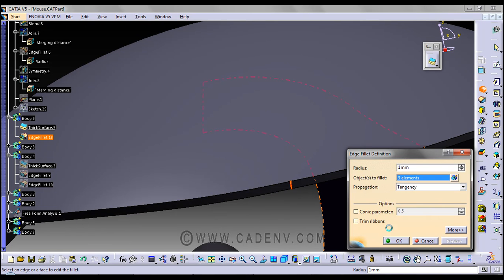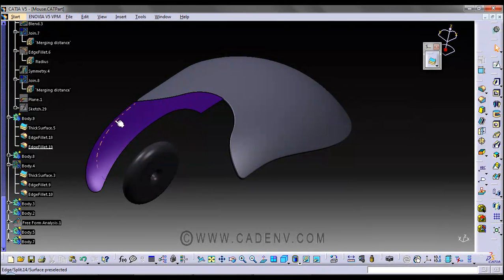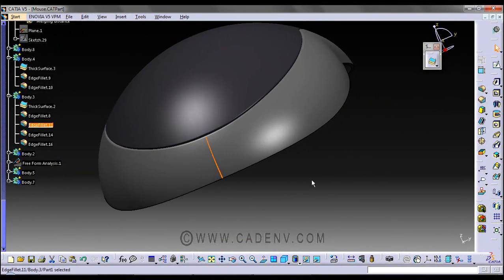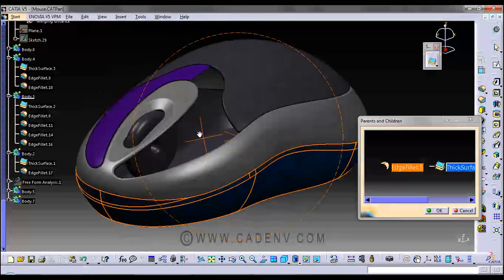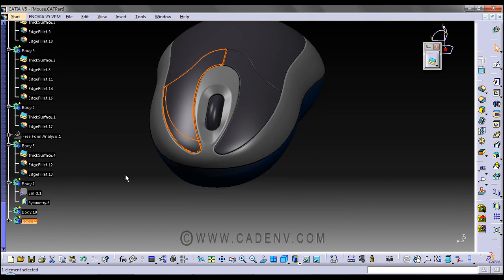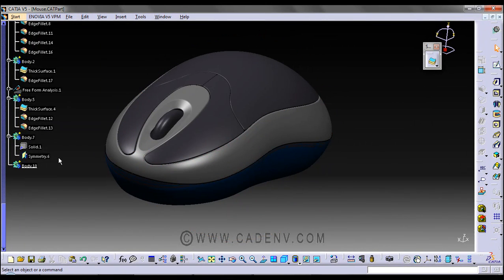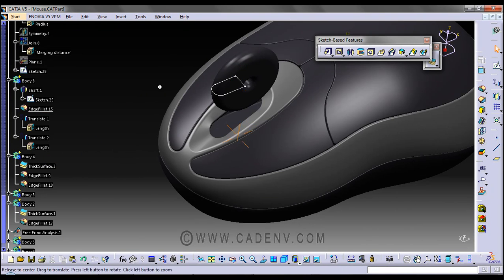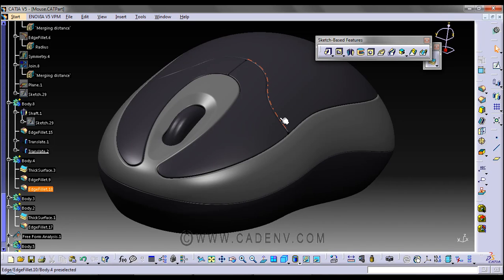mouse.step20-Final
Catia Surface modeling techniques. computer mouse Catia v5 GSD tutorial series.